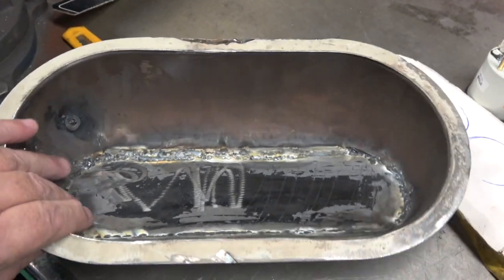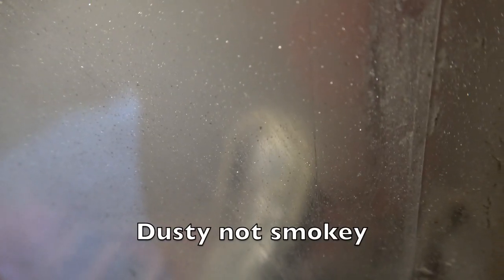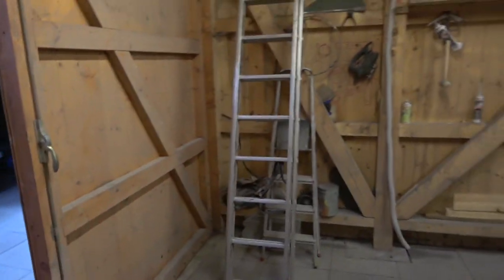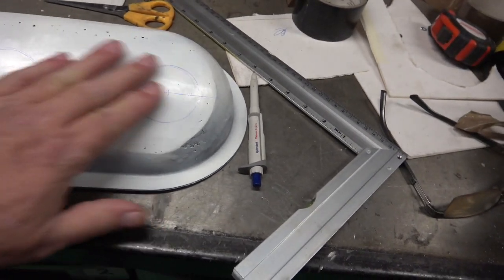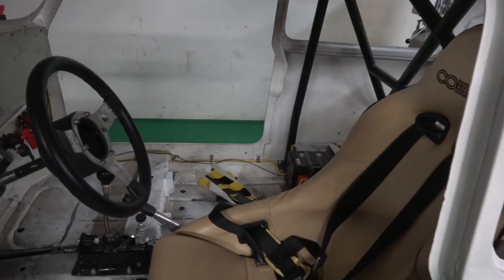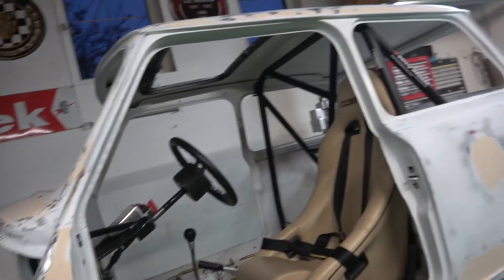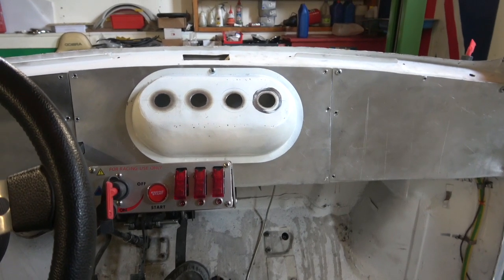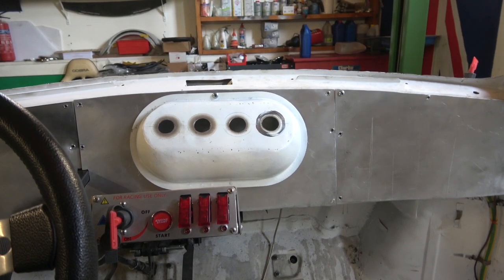Classic Mini Race/Track Car Instrument Panel Part 3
After trying to make this old vac tank work it seems that i can buy either a plastic or Carbon fibre instrument pods for a small amount of money, This
would be a lot less hassle,  Can‘t wait for the front roll Cage to turn up!